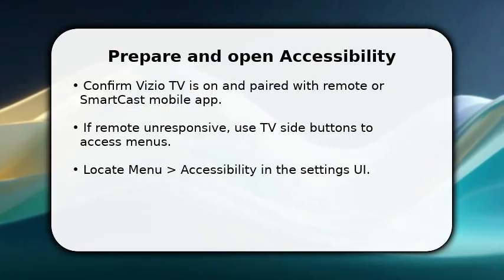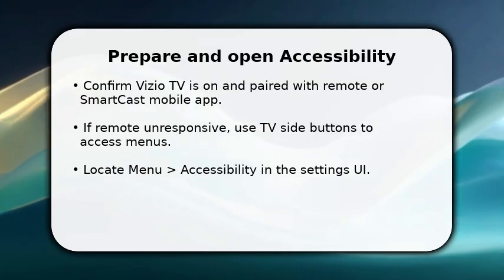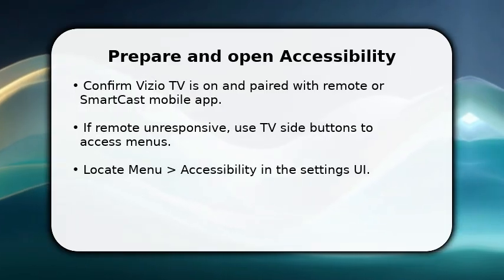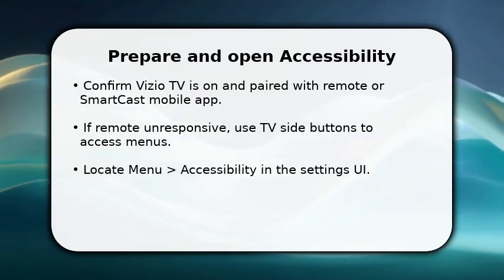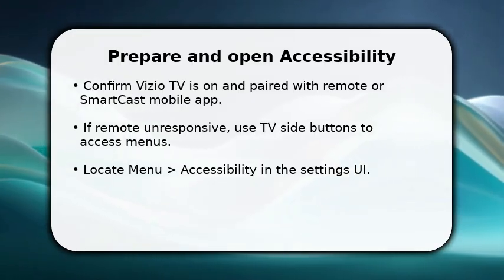How to Turn Narrator Off on Vizio Tv (updated)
Learn how to disable the narrator feature on your Vizio TV. This step-by-step guide is updated with clear instructions and tips for a hassle-free experience.